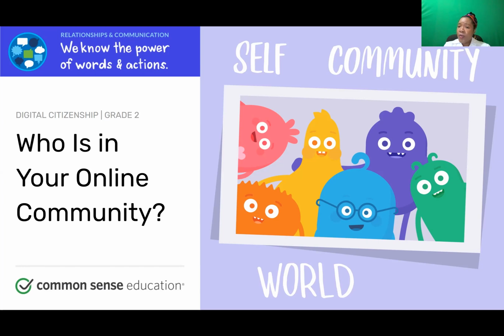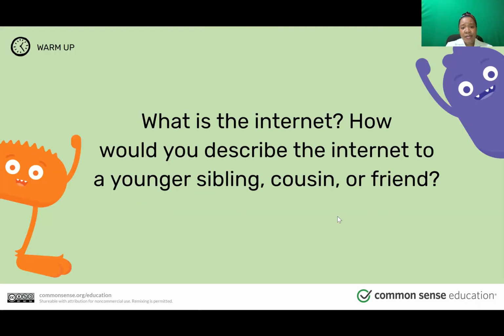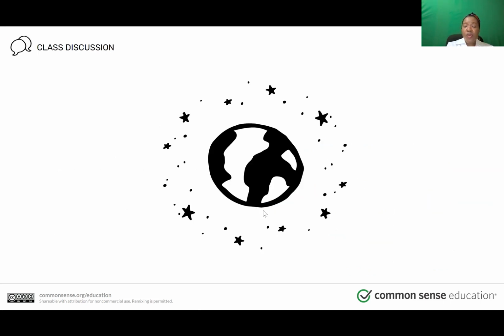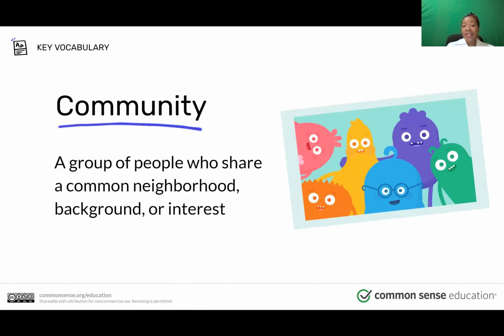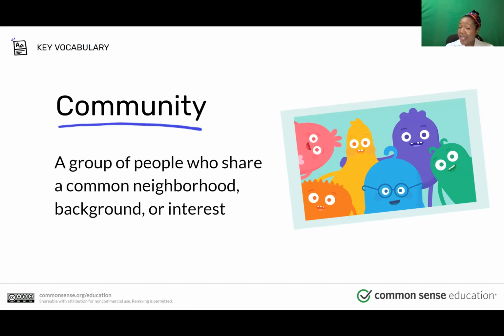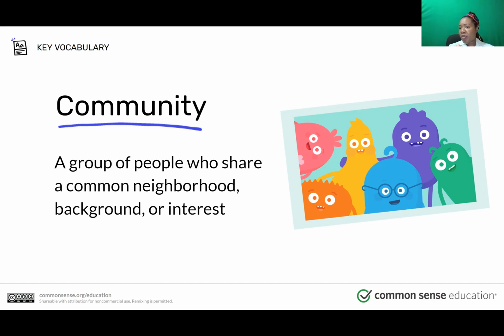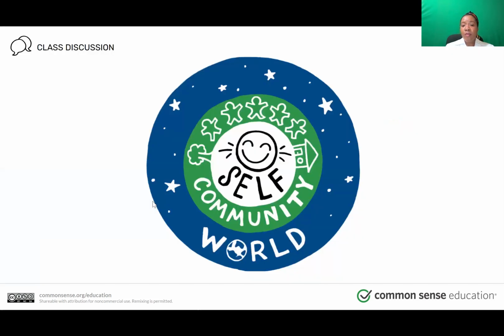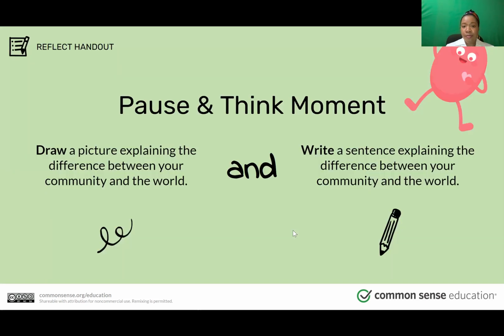Who is in Your Online Community?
Happy Faces Academy : Online learning community for lower primary students, parents & educators.

Whenever possible, parents & guardians are encouraged to watch all lessons and tutorials with their child/ward to facilitate meaningful discussion and smart choices.

Enjoy our read alouds, tutorials, reviews, lessons aligned to the National Standards Curriculum (NSC) along with links to downloadable coloring pages, activity books, recommended resources and so much more.

AMAZON WISHLIST

Lessons

Let's maximize your learning!